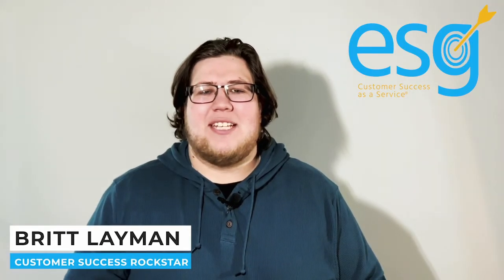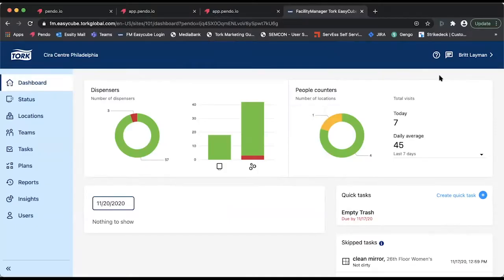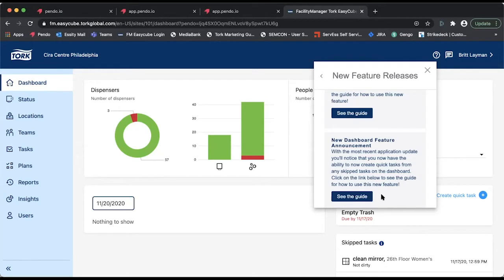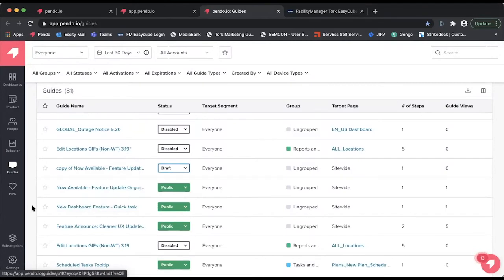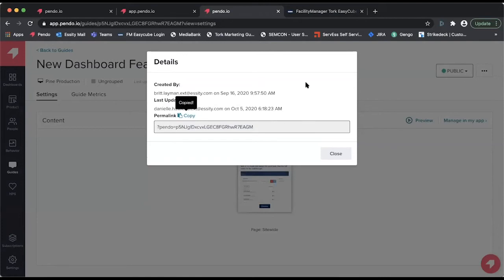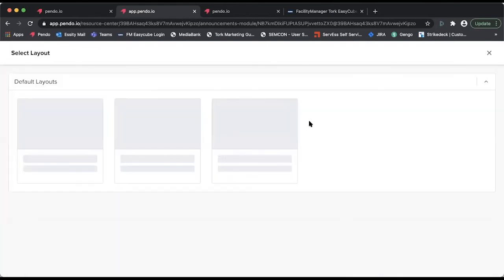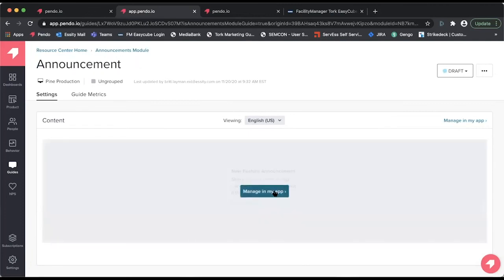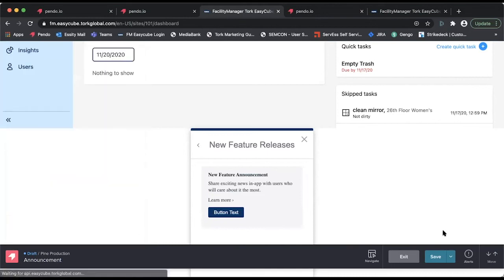How To Use Pendo to Highlight New Features & Product Updates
ESG Digital Customer Success Manager Britt Layman walks through how to utilize Pendo for SaaS Product Feature Spotlights.